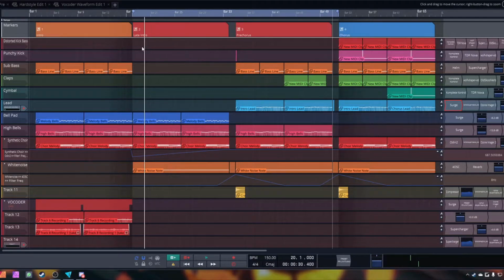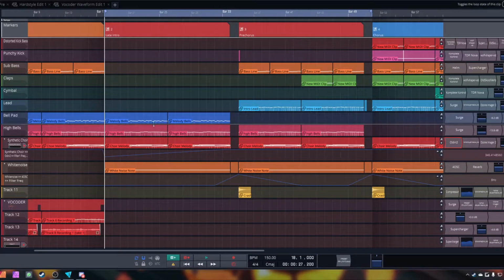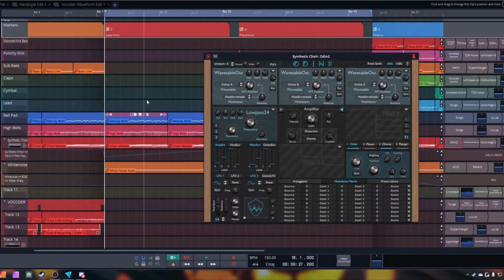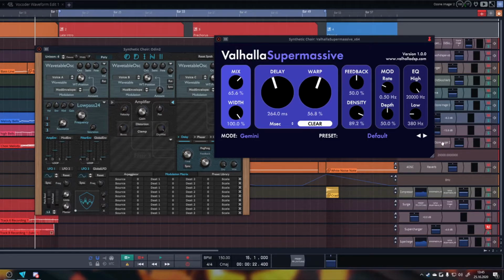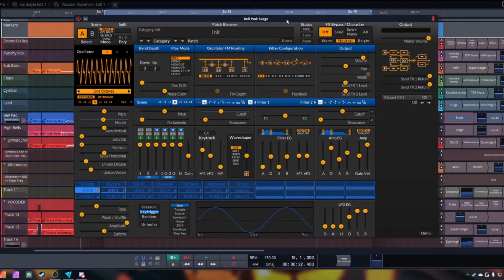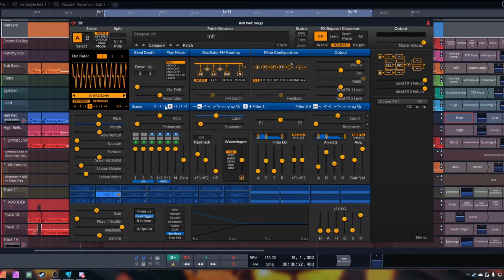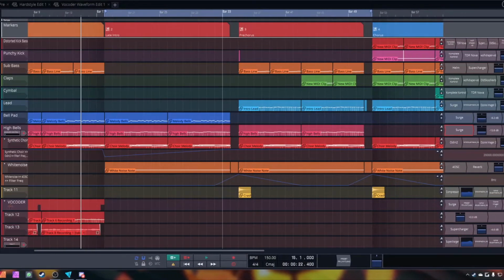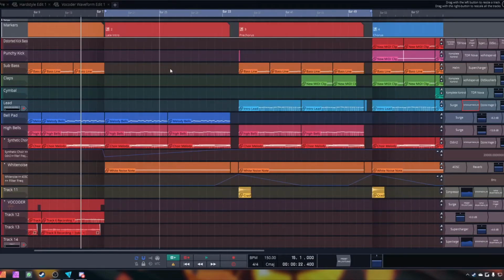How to make Hardstyle in Waveform Free ep. 03 Intro and pads // Music production on a Budget part 14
Do you want to make music on a computer, but you cannot afford the expensive software associated with it?
Have no fear! In our modern day and age it is cheaper than ever to make professional music on a computer!
So I am making a series where I show you how to make professional music using only freeware!
This is the third tutorial on Hardstyle. Here I'm showing you how to make the pads for the intro with Surge and Odin2!

This video is the 14th one out of a series of videos I am making on the topic of budget music production.
I know that for a newbie the amount of gear and the pricetags associated with said gear is oftentimes overwhelming,
especially in the software department, where a DAW can cost upwards of $700.
So I have decided to make an accessible video series on what you can do with a very limited budget provided you have a Laptop or a Desktop.